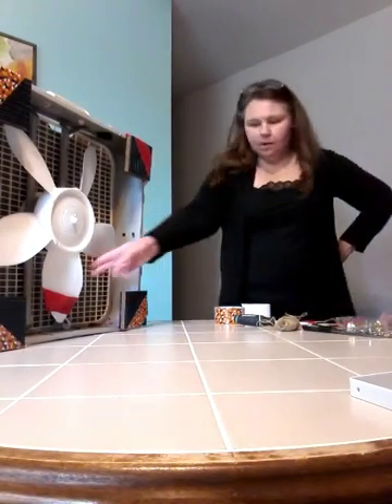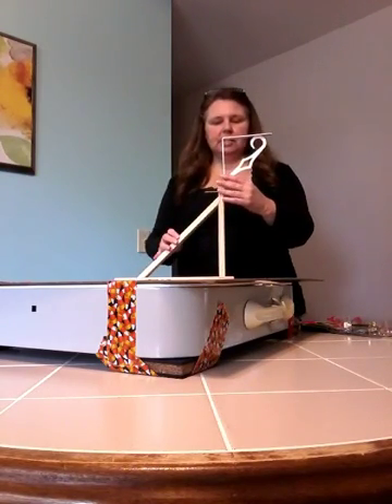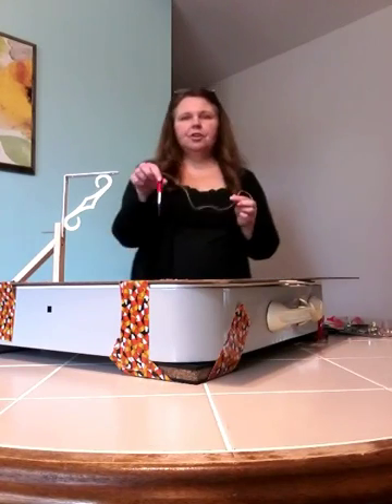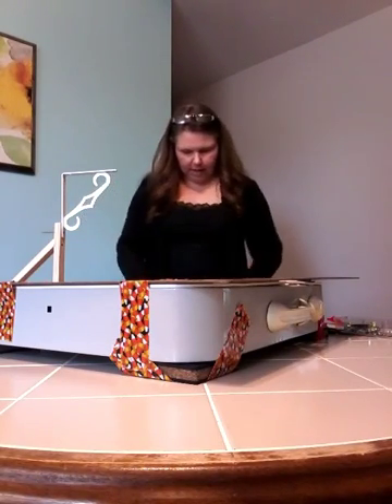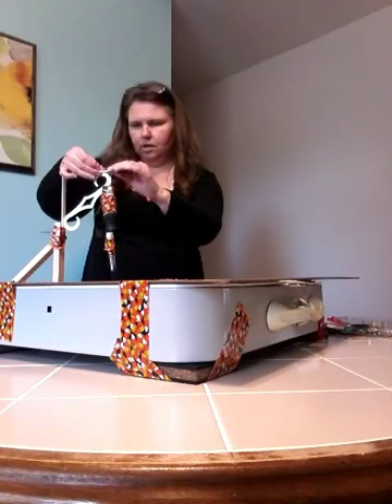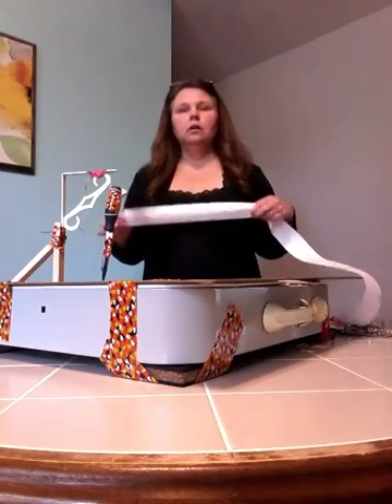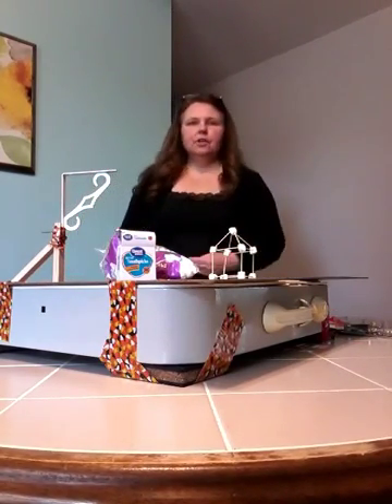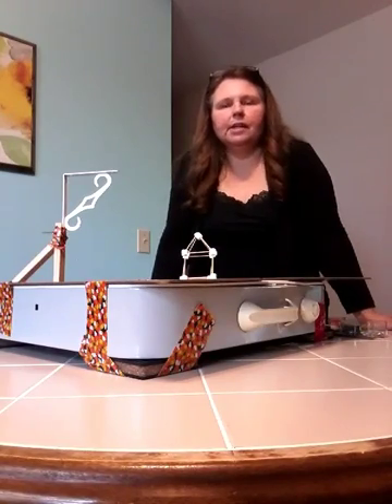Mrs. Shim's Awesome Seismometer and Earthquake Simulator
How to make a simple seismometer and earthquake simulator with everyday materials. Useful in homeschool and middle school labs to reinforce the effects of earthquakes on manmade structures such as buildings and bridges.